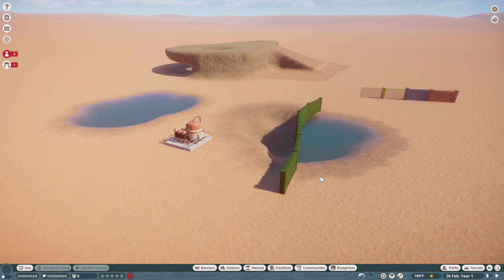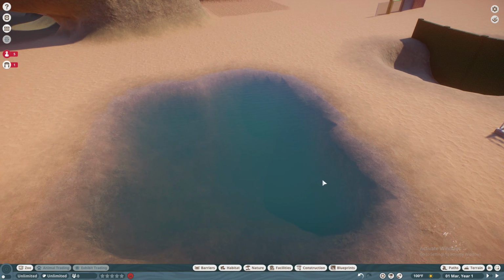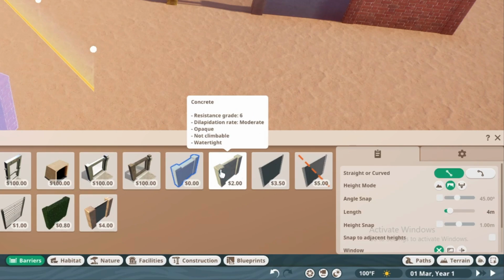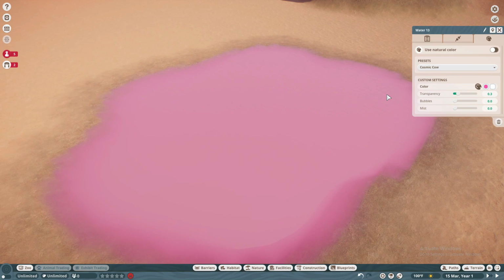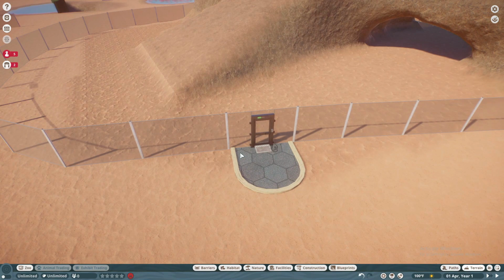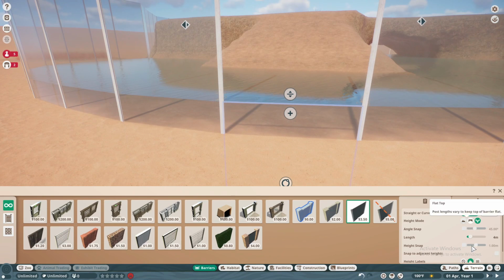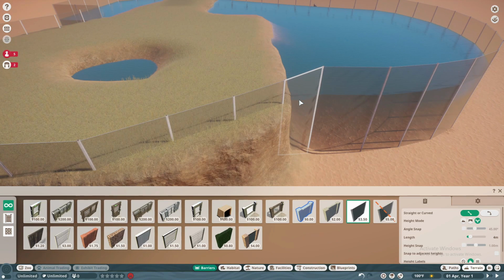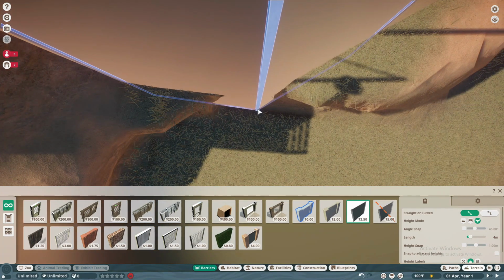Building 101- Water | Planet Zoo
Yes Caffeine is spelled wrong, no I tried fixing it already. No I don't know why it didn't stick.

Happy Friday y'all.

Planet Zoo | Planet Zoo Game | Tutorial | Lets Play | Simulation | LoFi | Chill